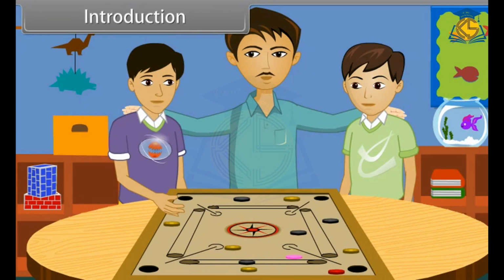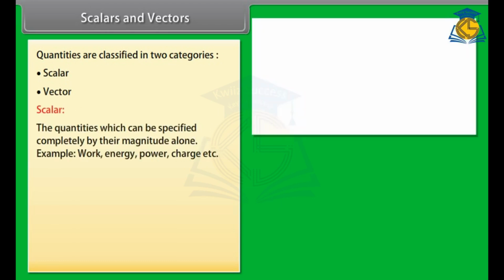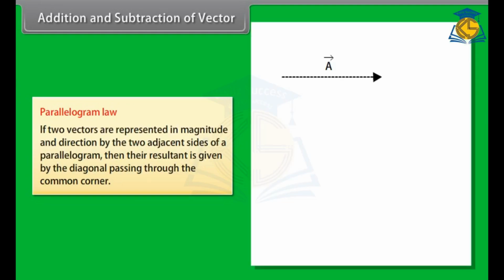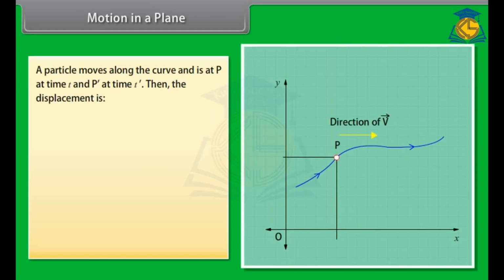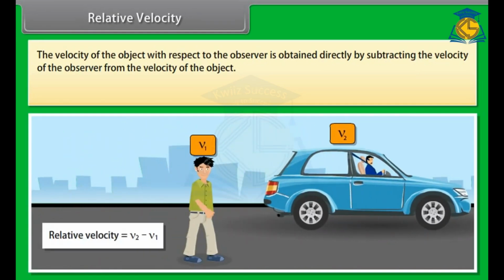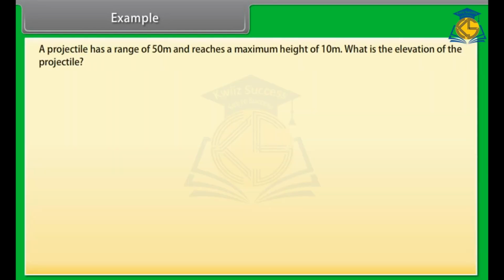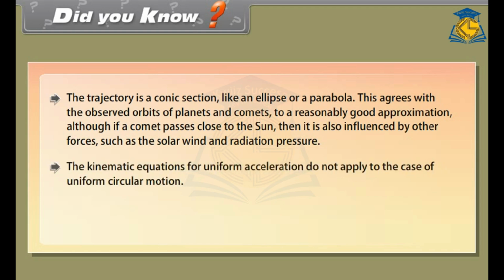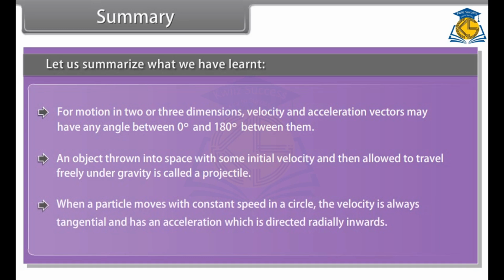3 Class 11th EM PHYSICS Motion in a plane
3 Class 11th EM PHYSICS Motion in a plane
If you want to understand Physics concepts visually, apply formulas logically, and solve numerical confidently, this course is the ideal learning solution for Class 11 students.